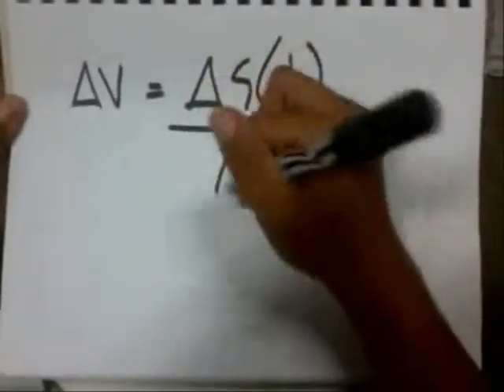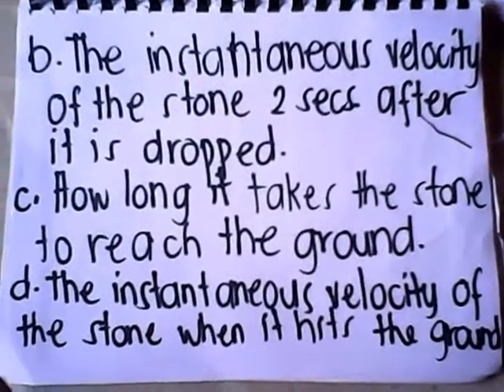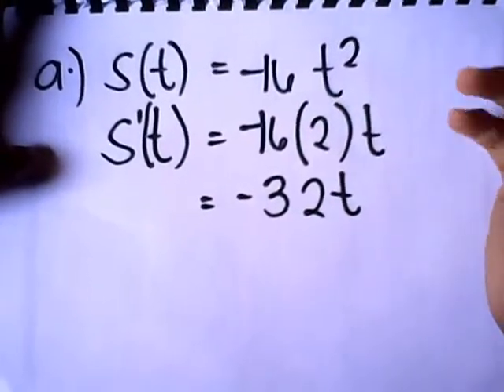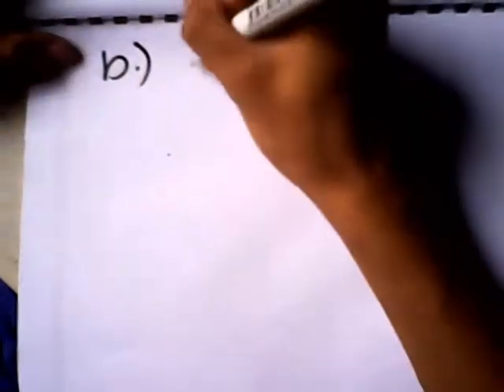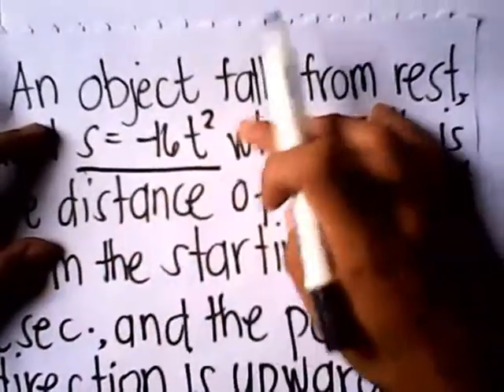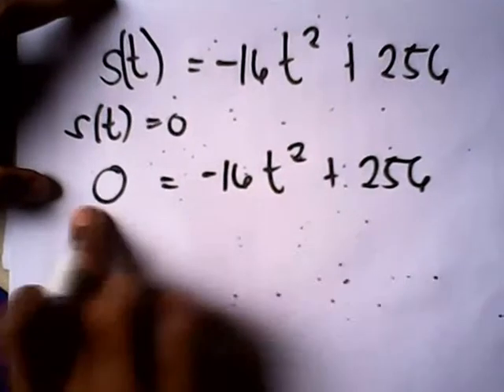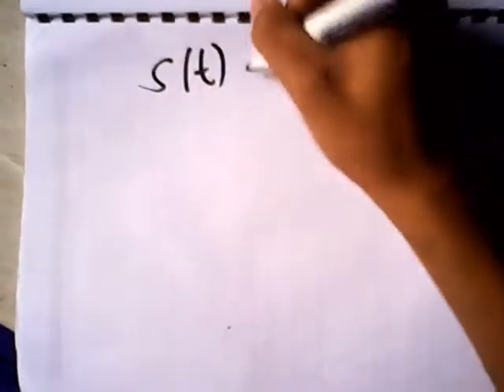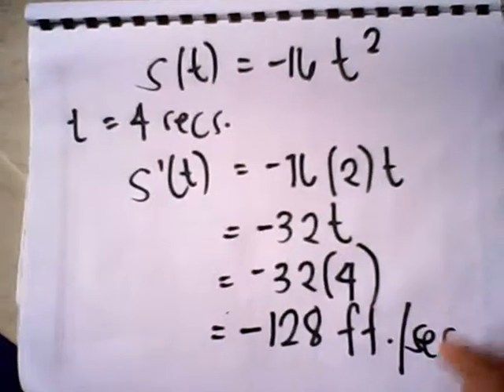Rectilinear Motion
A Differential Calculus Problems 3 SM